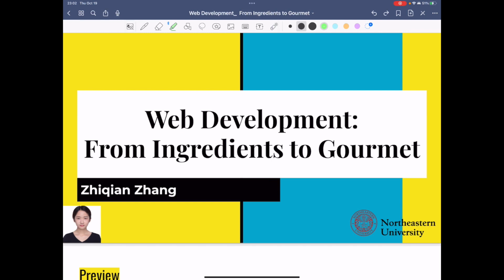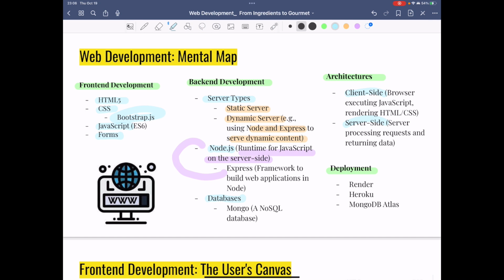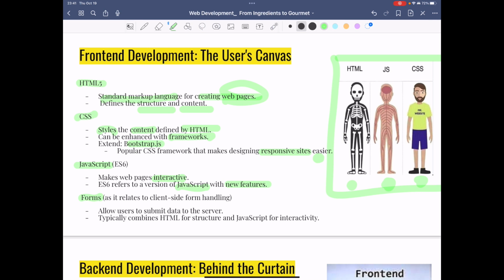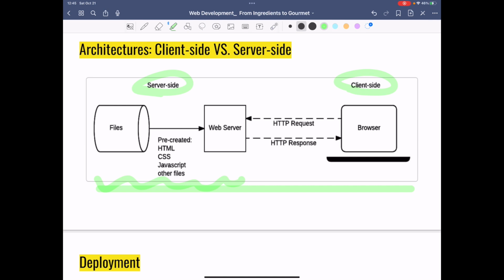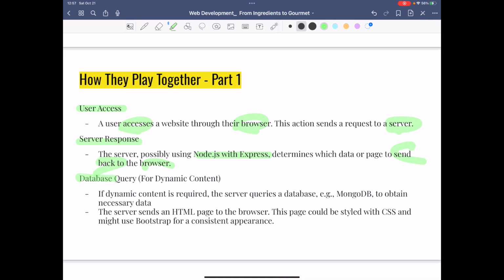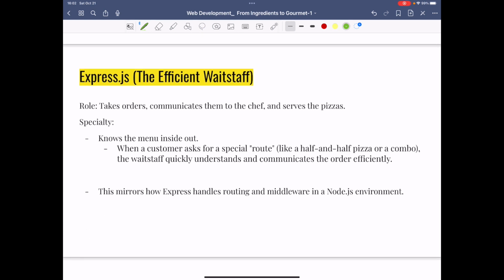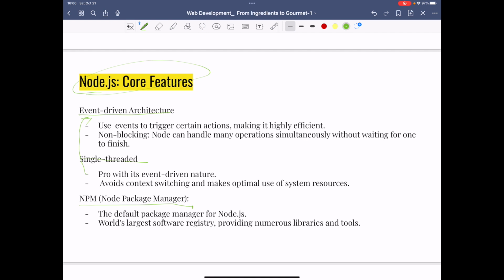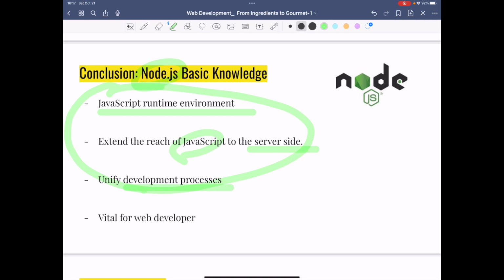Web Development Presentation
0:00 Preview
1:08 Mental Map
6:16 Breadth Description of All the Concepts
15:38 How They Play Together
17:29 Deep Dive in a Specific Concept: Node.js
18:45 Creative Contribution : Node.js & Food Analogy